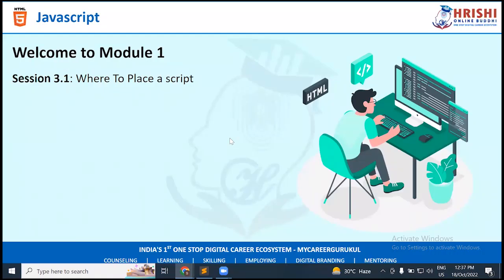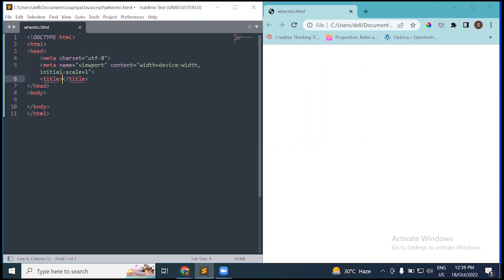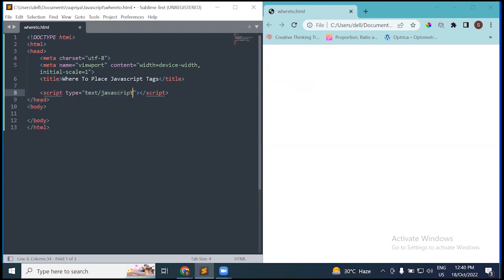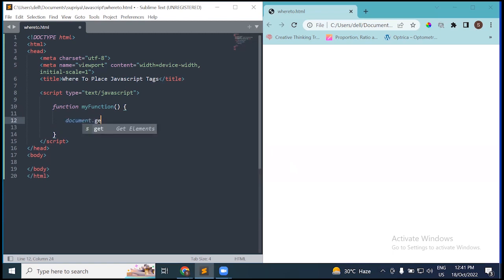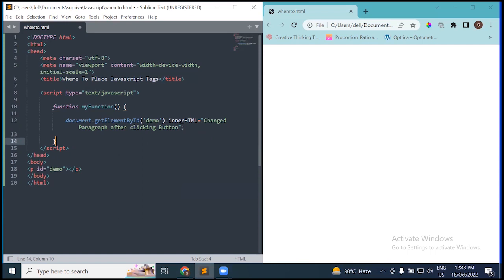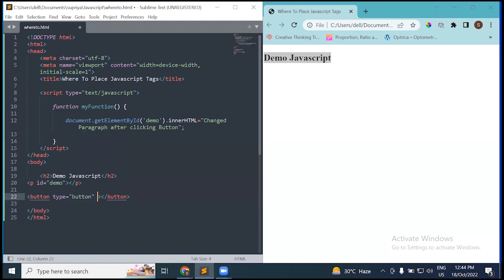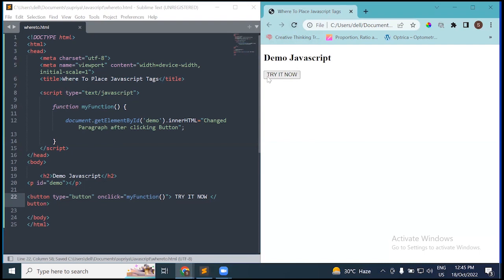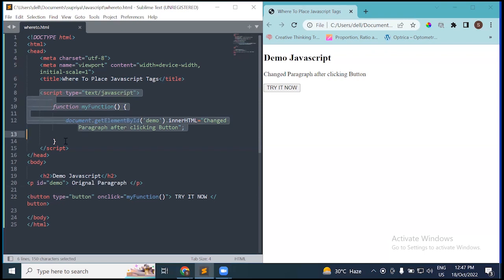Where to Place JavaScript Code in the Head and Body Sections of Your HTML Document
When adding JavaScript code to your website, it's essential to know where to place it within your HTML document. The head and body sections are the two main sections where JavaScript can be identified. The head section is typically used for metadata and links to external resources, while the body section contains the main content of your web page. This article will explore the advantages and disadvantages of placing JavaScript code in each section, as well as provide best practices for optimizing your code placement. Whether you're a beginner or an experienced web developer, understanding how to properly place JavaScript code can help improve the performance and functionality of your website.